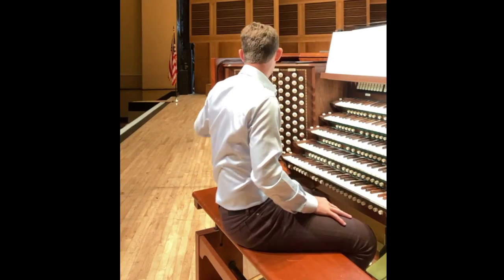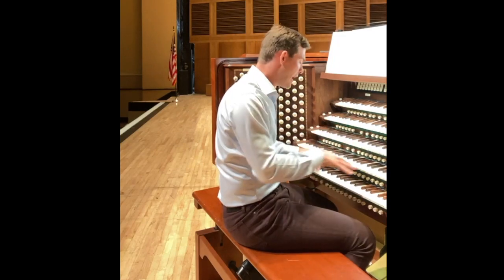Kotzschmar Organ: Percussion and toy stops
James discusses the Kotzschmar organ's many percussion and toy stops. Located inside the Solo chamber and on the "penthouse" at the very top of the organ, the toy stops were an addition to the 1912 instrument when it was enlarged in 1927. They were further added to and refined by Foley-Baker during the 2012 renovation.

Join us for America, America, a spectacular concert of patriotic organ music featuring Municipal Organist James Kennerley and the mighty Kotzschmar organ. Live in Merrill Auditorium on Saturday, August 21, 2021, and available to stream from August 25.